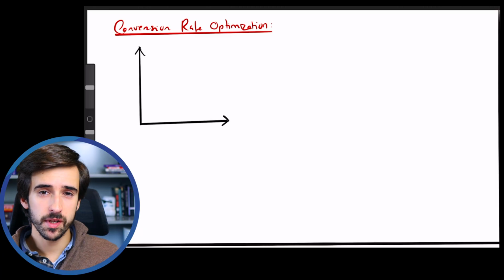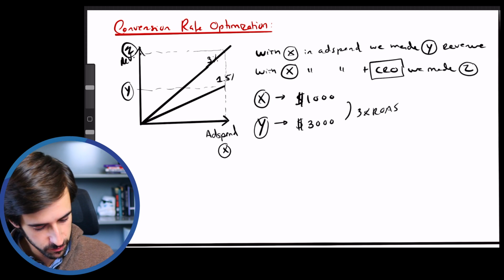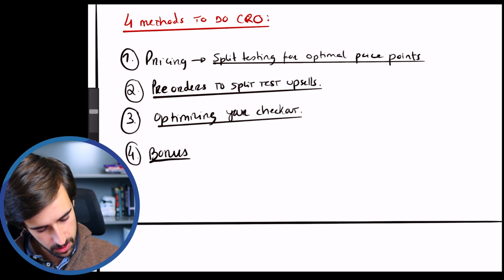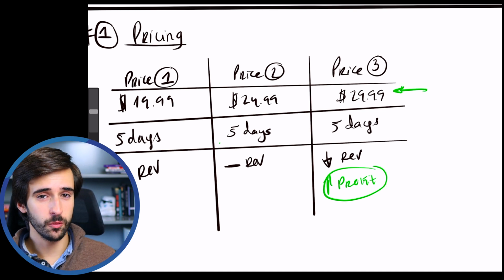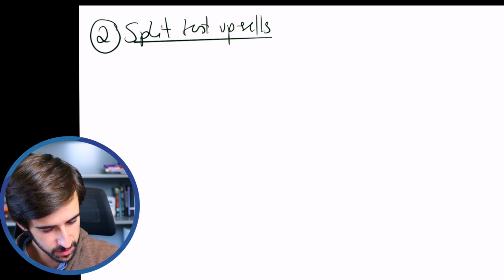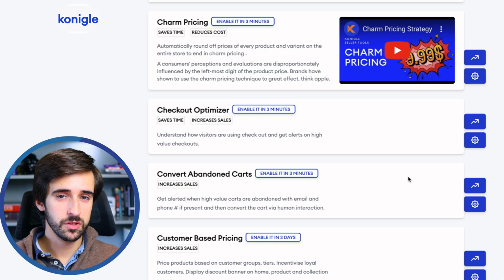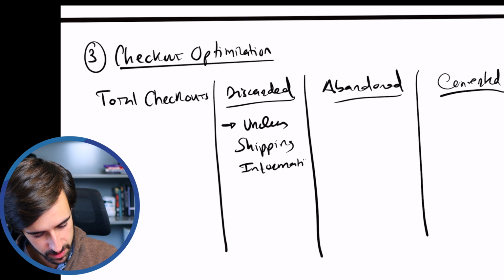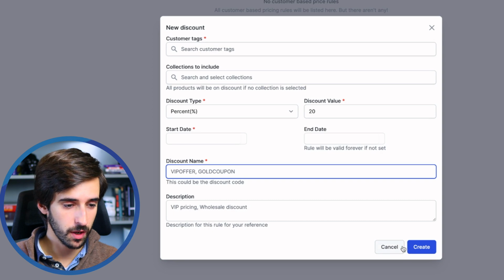Simple Methods to DOUBLE Your E-commerce Profit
💰 Double Your ROAS (or more!) by doing Conversion Rate Optimization.